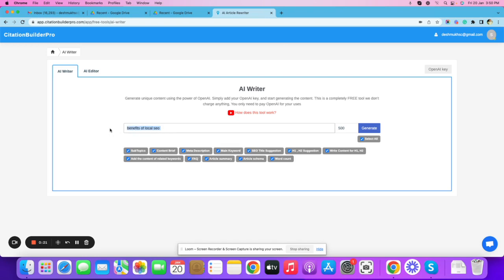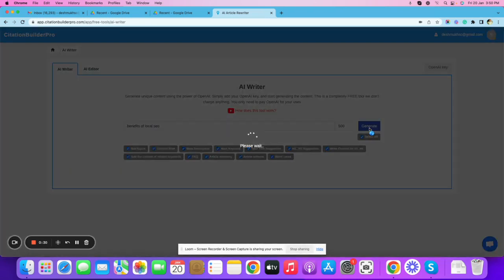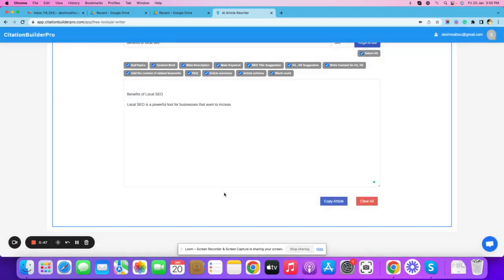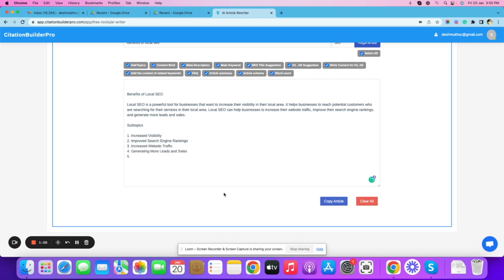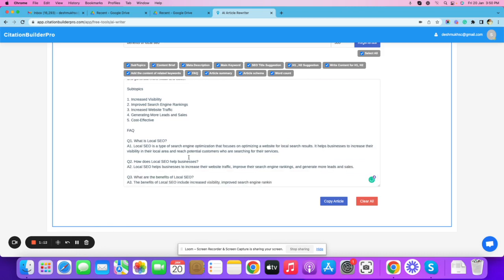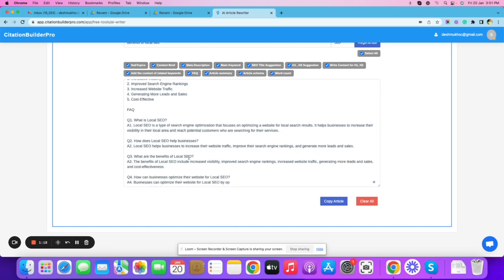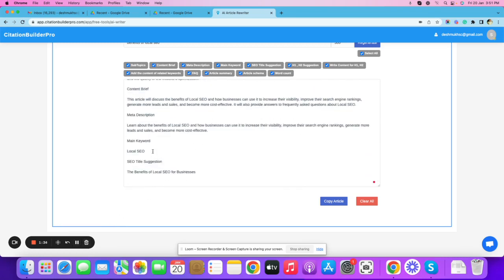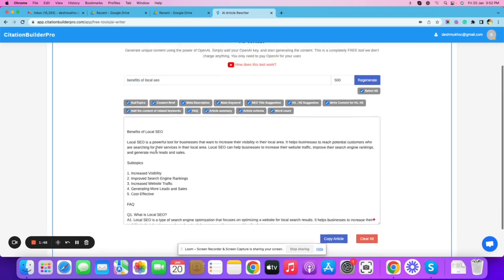How to use a free AI-Writer?